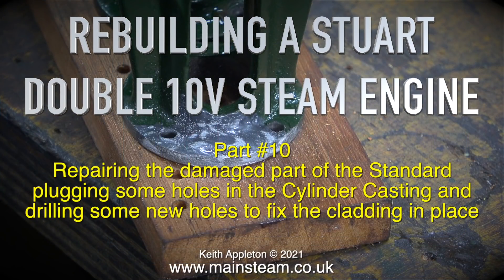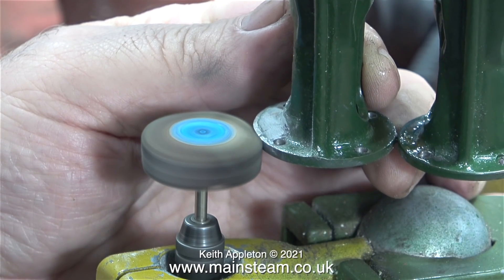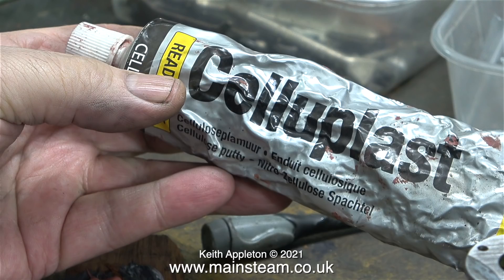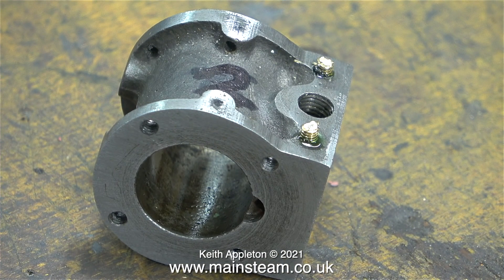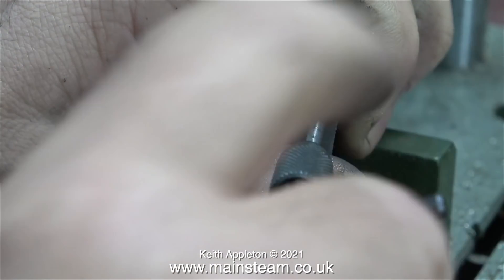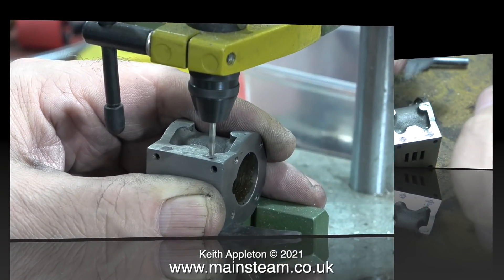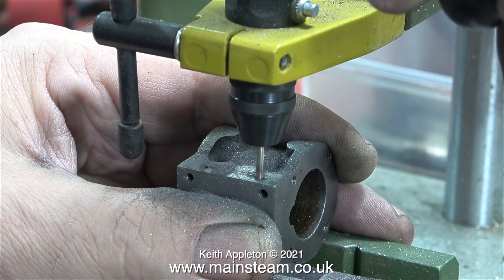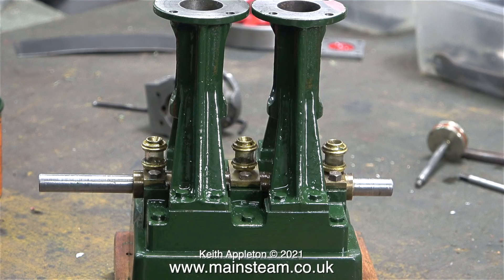REBUILDING A STUART DOUBLE 10V STEAM ENGINE - PART #10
Rebuilding A Stuart Double 10V Steam Engine - Part #10. Repairing the damaged part of the Standard and plugging some holes in the Cylinder Casting and drilling some new holes to fix the Cladding in place.